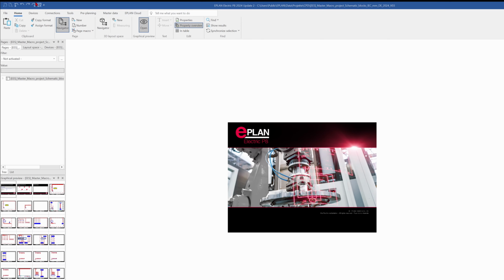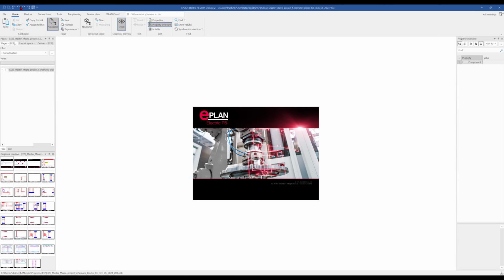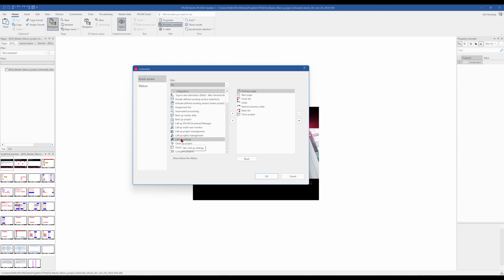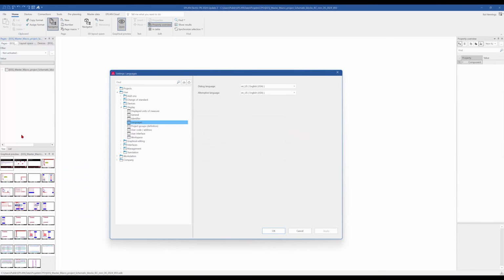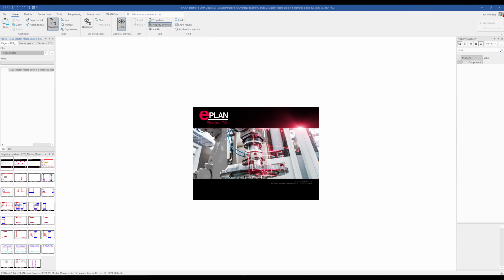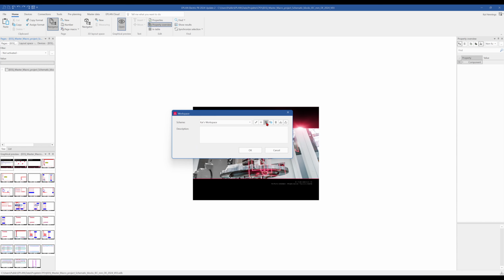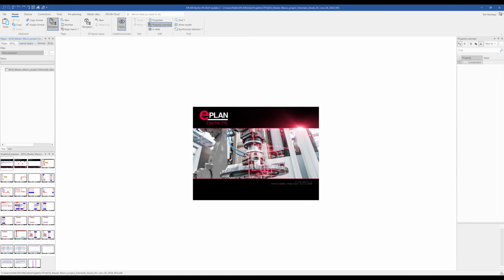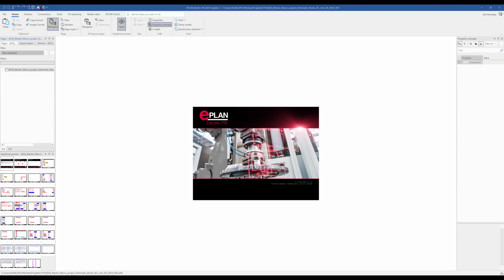EPLAN quick access toolbar. 🚀 Navigate faster in EPLAN and use it for standard tasks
This EPLAN P8 Tutorial is about the quick access toolbar in EPLAN. It helps you to navigate faster in EPLAN or to  run recurring actions. It is important to safe your workspace after you have added something to the quick access toolbar in EPLAN.

*Affilaiate Link